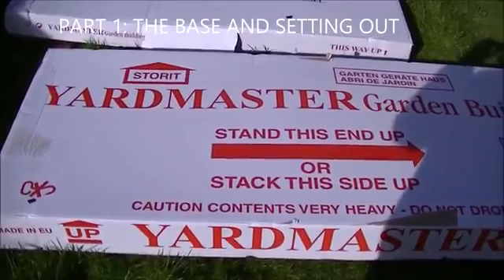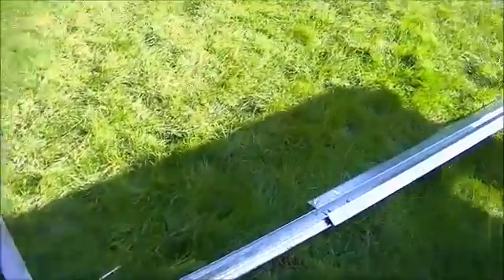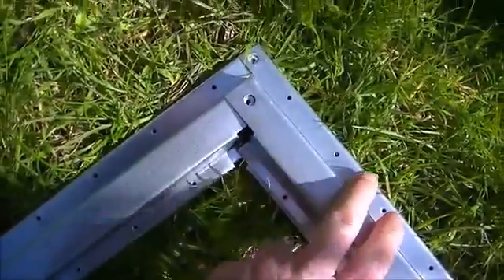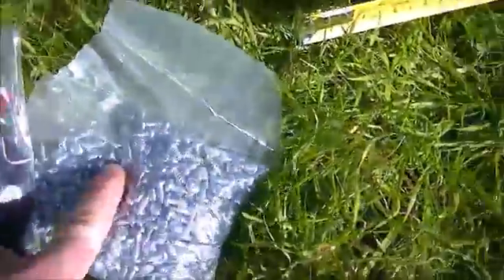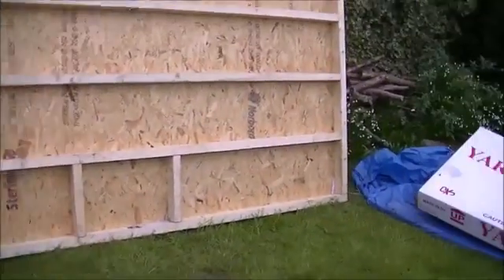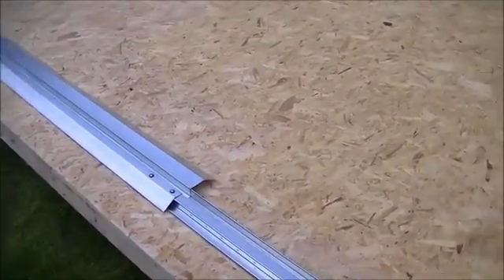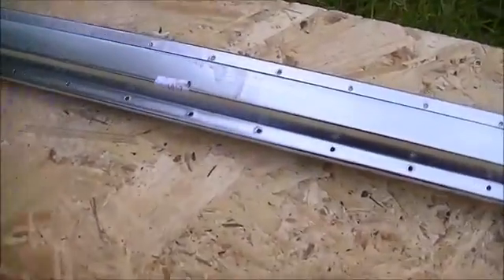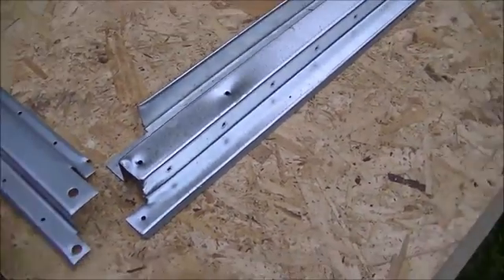Part 1 - 10 x 8 Metal Shed - Base assembly